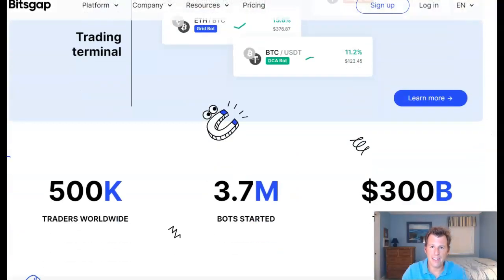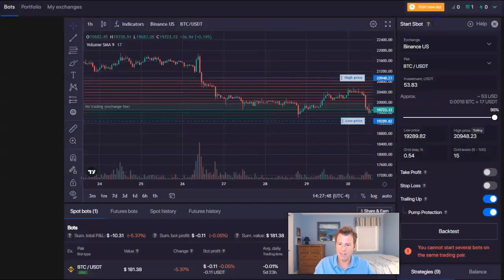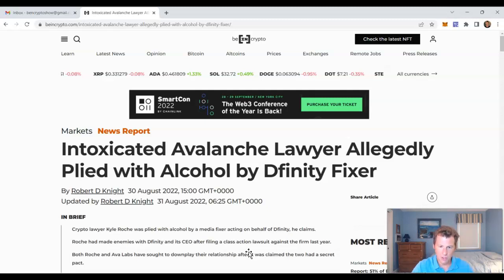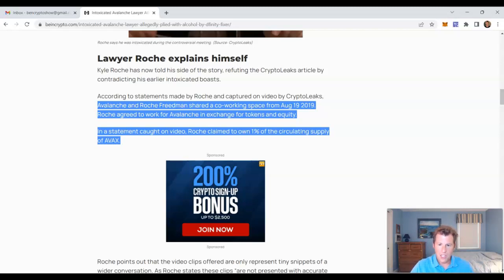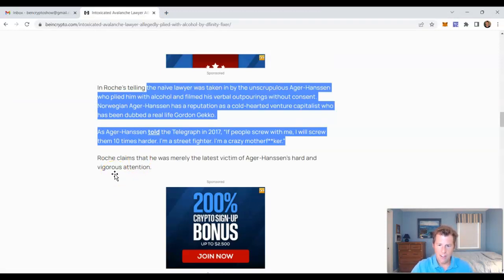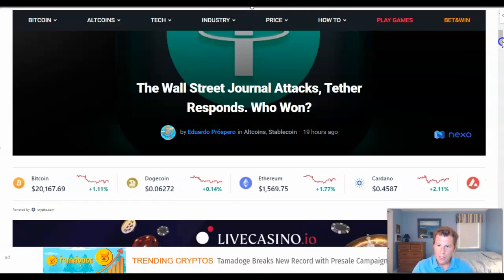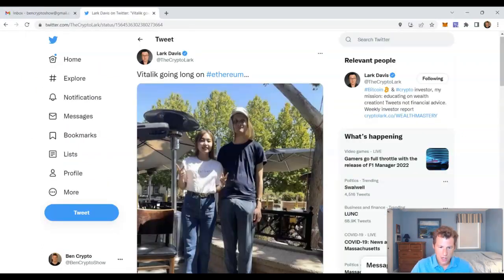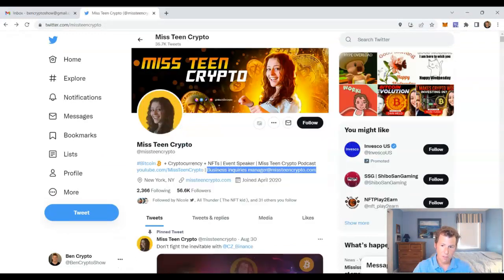Avalanche News + Bitsgap Intro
New episode – More drama with Avalanche and Dfinity, while the WSJ does a hit piece on Tether.

Timestamps:
0:00 Intro
0:30 What is Bitsgap?
1:25 How To Use Bitsgap
3:35 Today’s News Intro
4:05 Avalanche / Dfinity Drama Continues
10:20 Tether WSJ Drama
12:23 Crypto Twitter Beat
14:15 Conclusion